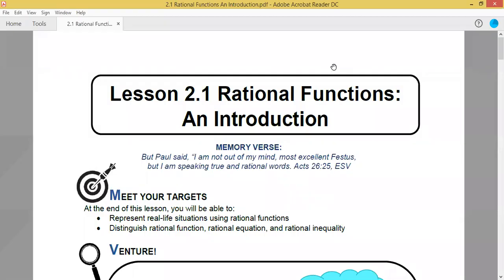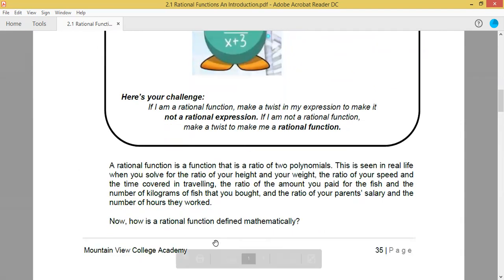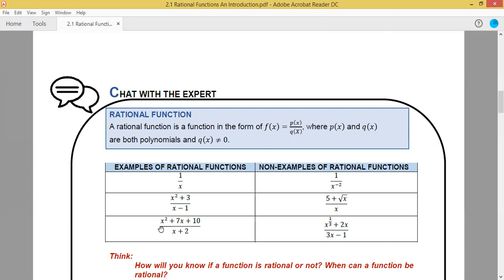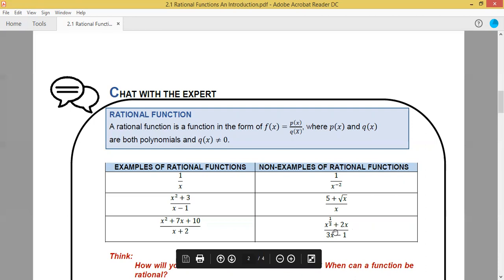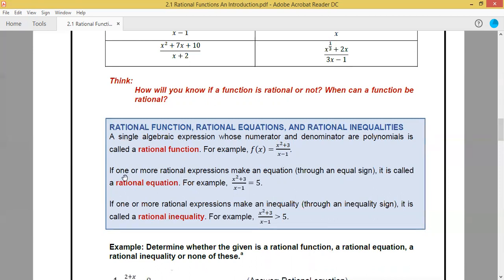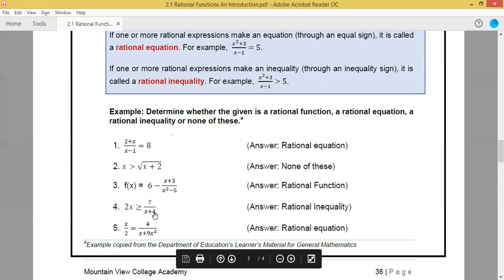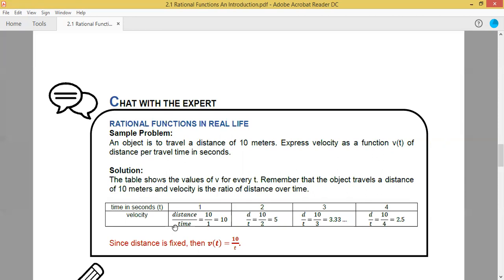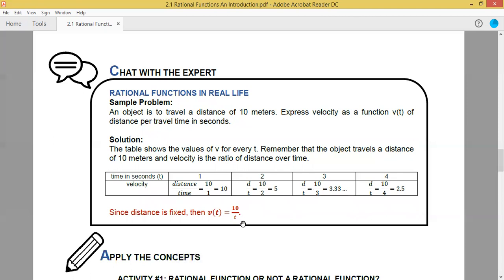Chapter 2 - Lesson 1. Rational Functions: An Introduction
Learn how to represent real-life situations using rational functions and how to distinguish rational function, rational equation, and rational inequality.